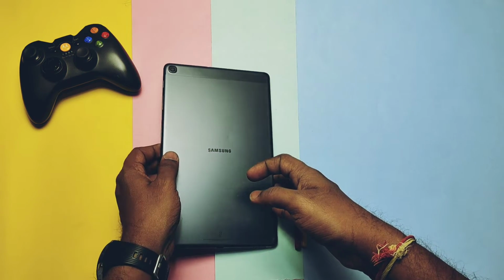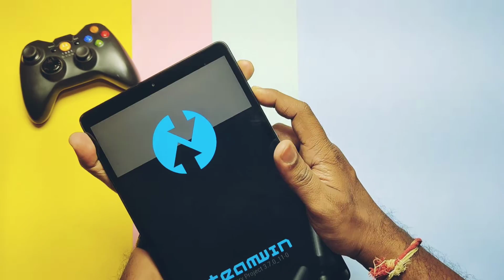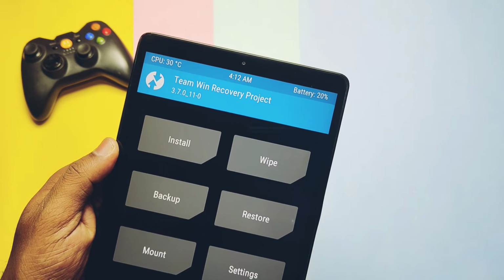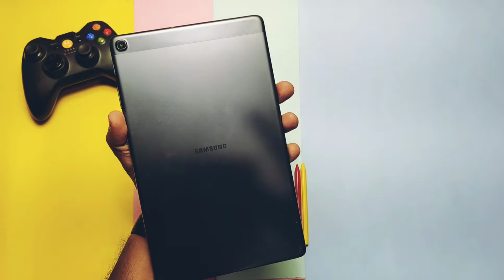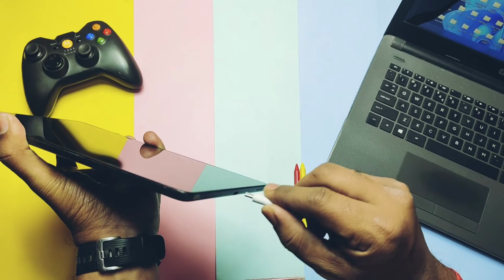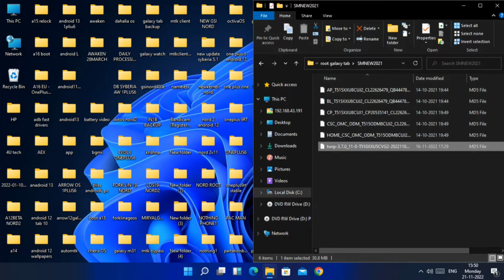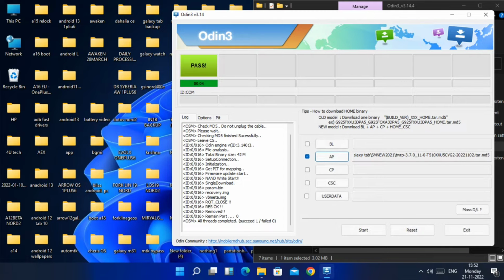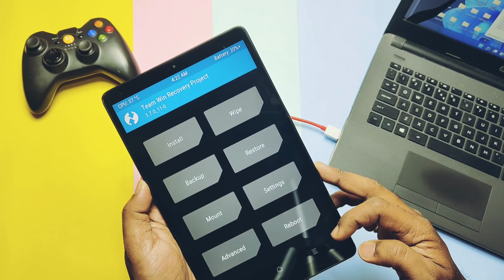Samsung galaxy tab A 10.1(2019) SM-515/510 latest TWRP 3.7:All issues solved!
Hey what's up guys welcome back you are watching 4U tech so after long time to we are going to create video for galaxy tab A 10.1.
We already created video for how to flash twrp and root for galaxy tab A, you can check that video from icard but the twrp given in that video will not work on newest version AFTER  galaxy firmware CUJ1.
And that version of twrp is 3.6 which has data encryption probelm means everytime when you need to falsh any gsi , its internal storage is not working on gsi which are based on android 12.
So every time we need to use usb otg to falsh new gsi on the device.
So today we are going to upgrade your twrp to latest 3.7 which has now encryption issue solved on android 12 version.
Once I get working android 13 based gsi i will also upload it's video.
Before procedding your bootloader must be uncooked and dev option with usb debugging must be enabled.
Donwlod latest twrp file given under video Description  in pc and also keep latest odin version installed on your pc.

Even if you previously not using any twrp you can directly flash this version on the top of samsung firmware above cuj1.

Now without further do let's get started.